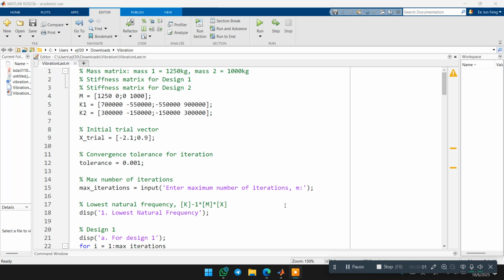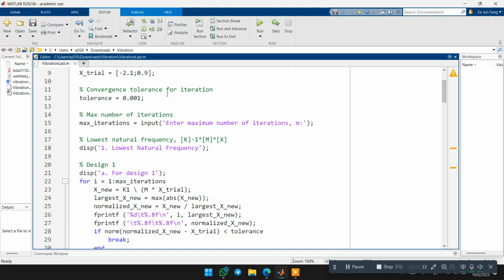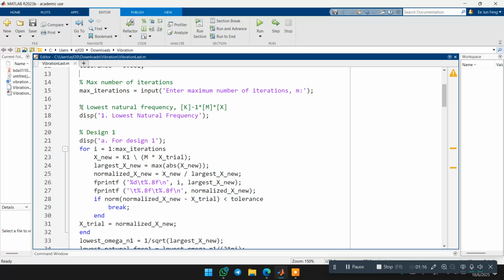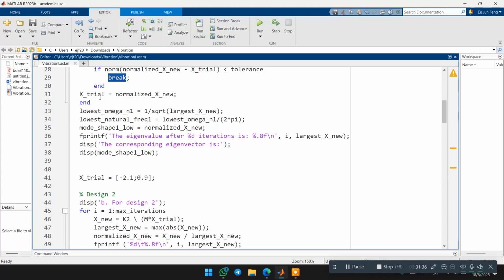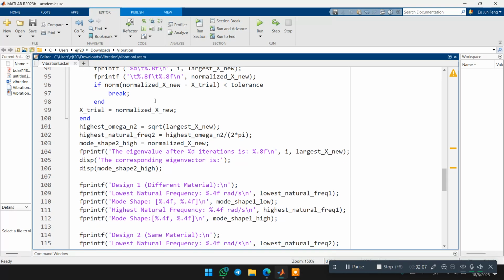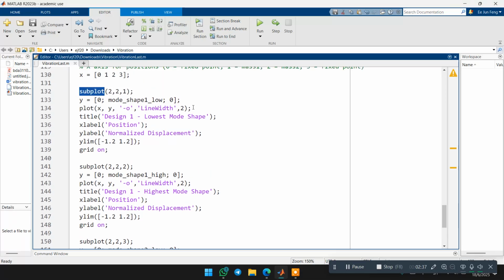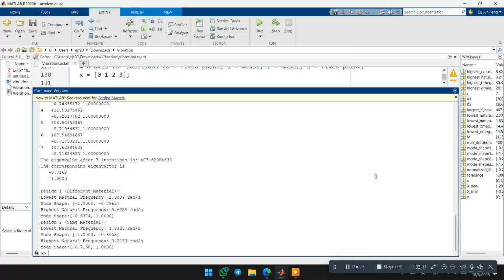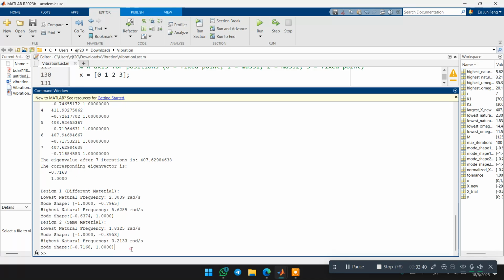Vibration Modern Tool Validation Using MATLAB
Hello everyone. We are from group 30.